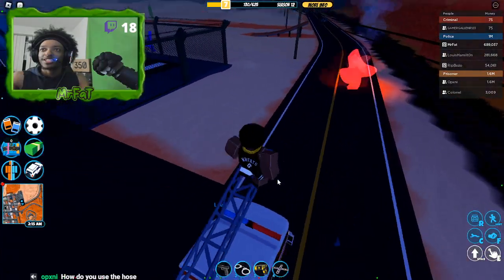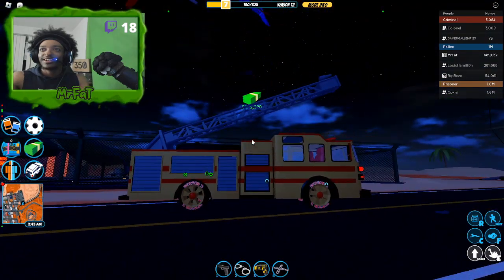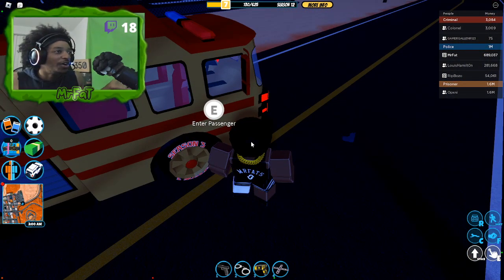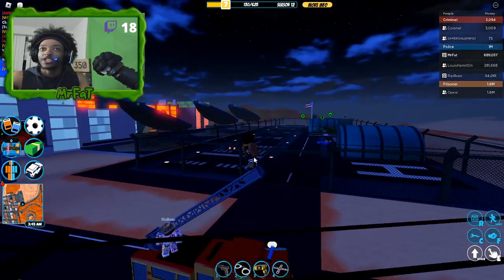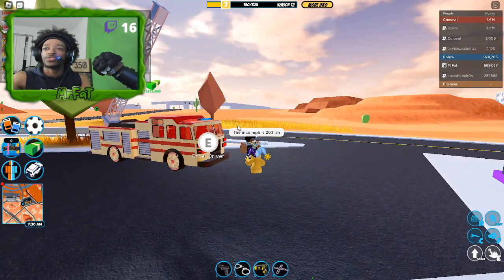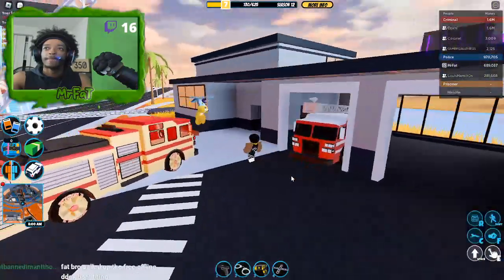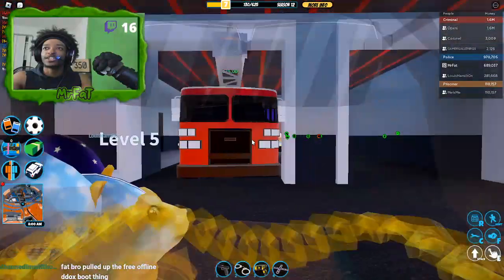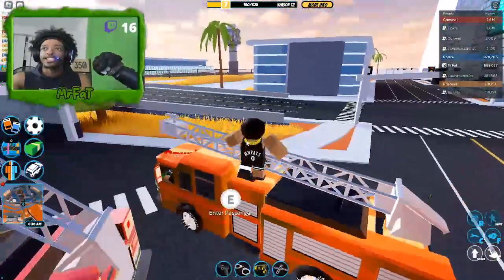NEW JAILBREAK FIRETRUCK UPDATE!!!! FIVE DAYS OF CARS DAY 2!!!!!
This firetruck looks super good and it goes 200mph??? I honestly cannot wait for day three four and FIVE! Follow the twitch for more content!!!